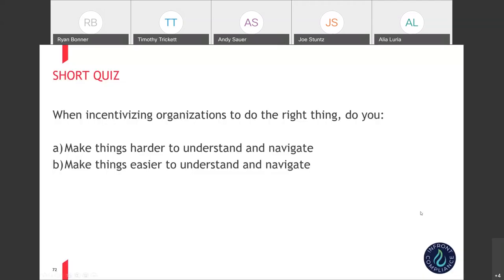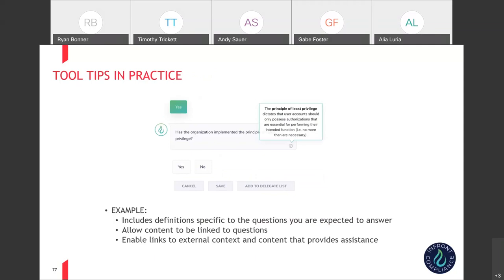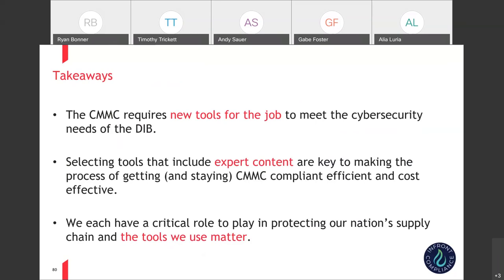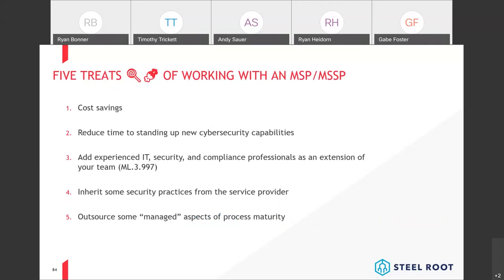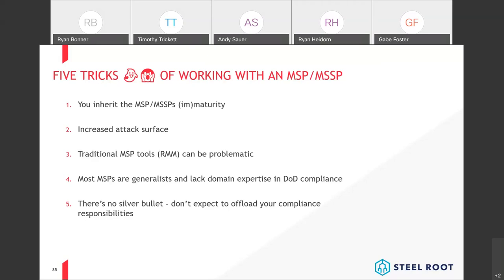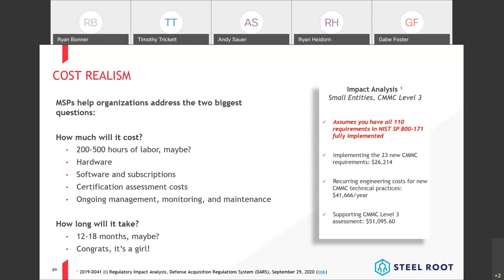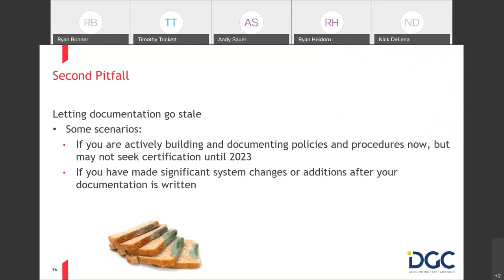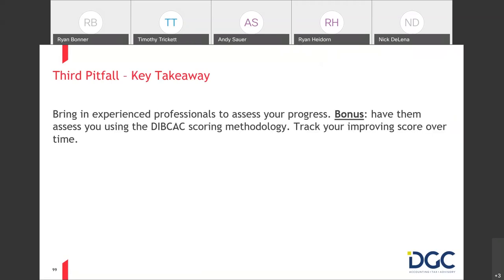Defending the DIB: A Webinar Ensemble Series | Part 5 | October 30, 2020 (3 of 4)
BDO's series, Defending the Defense Industrial Base: A Webinar Ensemble joins forces with other leading organizations to learn more about the impact of Cybersecurity Maturity Model Certification or CMMC, as well as cybersecurity challenges during the month of October, which is cybersecurity month. This webinar series is designed to educate government contractors, Department of Defense contractors, and any companies within the Defense Industrial Base (DIB).

All events will be hosted by Tim Trickett, BDO USA, LLP and the Q&A portion will be moderated by Levi Kapilevich of NeQter Labs.

0:00 - Introduction (Tim Trickett)
0:11 - Not Just another Pretty (Inter)Face (Melissa Koch & Alia Luria)
18:51 - Tricks & Treats: Working With An MSP For CMMC Readiness (Ryan Heidorn)
34:14 - Countdown to Certification: Three Pitfalls to Avoid (Nick DeLena)

Introduction presented by Tim Trickett, Chief Technology Officer at BDO USA, LLP

"Not Just another Pretty (Inter)Face" is presented by Melissa Koch, Co-Founder & CEO and Alia Luria, Co-Founder & CTO at InFront Compliance

"Tricks & Treats: Working With An MSP For CMMC Readiness" is presented by Ryan Heidorn, Managing Partner at Steel Root

"Countdown to Certification: Three Pitfalls to Avoid" is presented by Nick DeLena, Principal, IT Risk Assurance & Advisory at DGC

Q&A presented by Levi Kapilevich, Director of Business Development at NeQter Labs